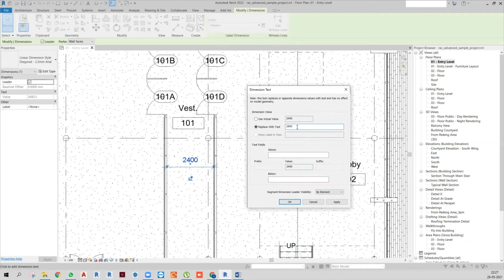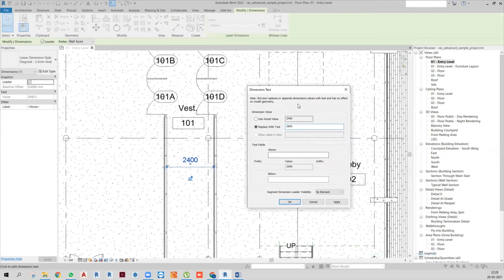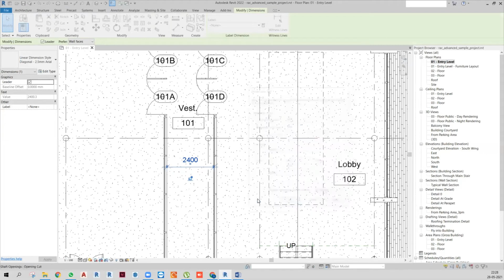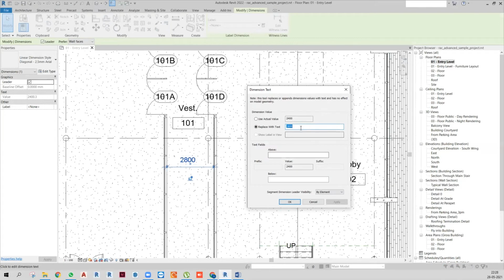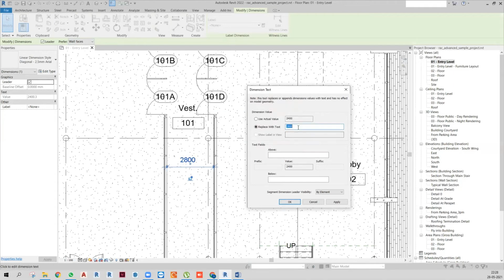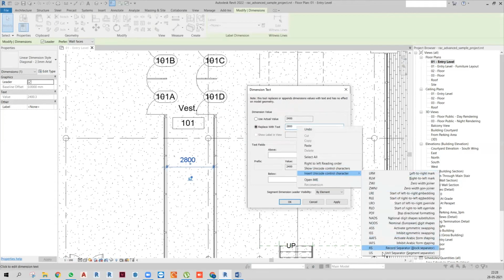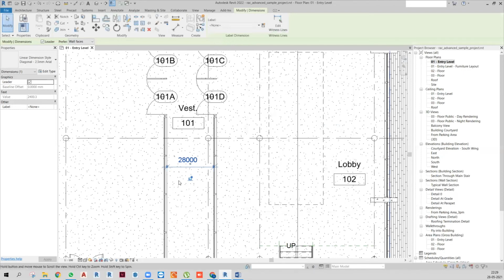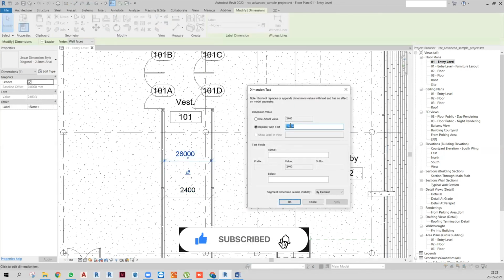Revit CHEAT CODE , Fuzz Dimensions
We all know how rigid Revit is when it comes to dimensioning. Well worry-not, this video contains an actual Revit cheat to override dimension values in Revit. Yes you heard it right; here we’re NOT talking about any dimension setting but an actual cheat to override the dimension value.